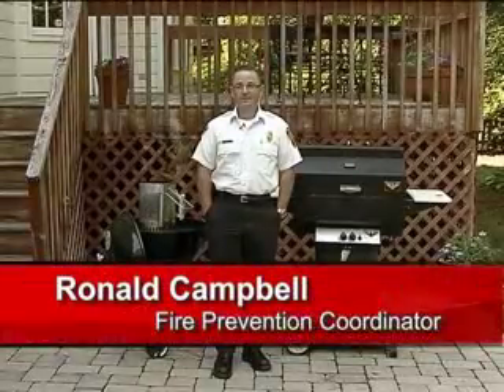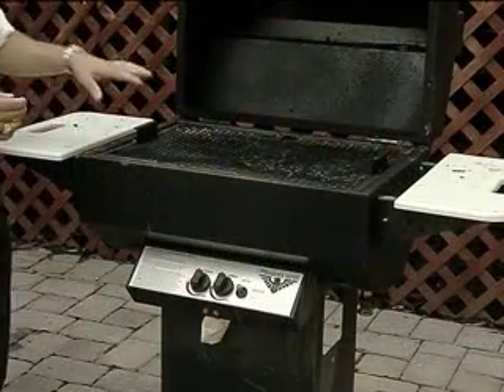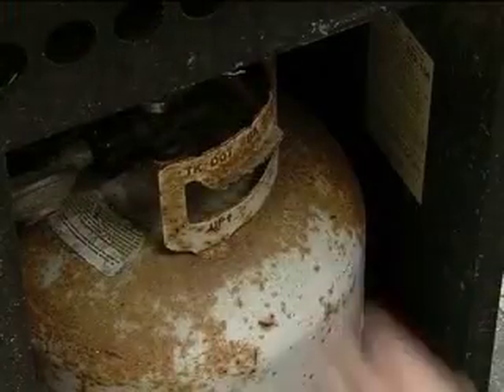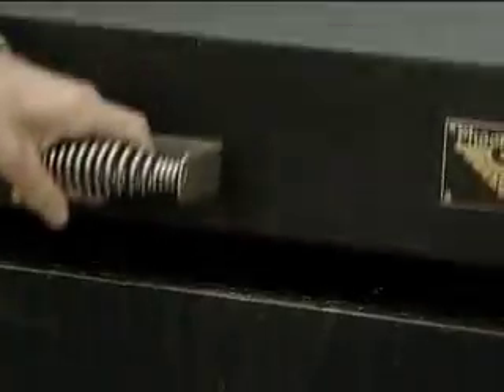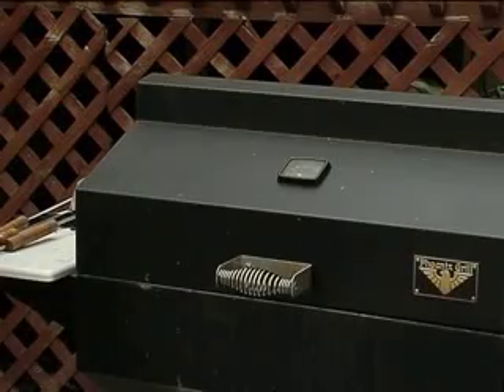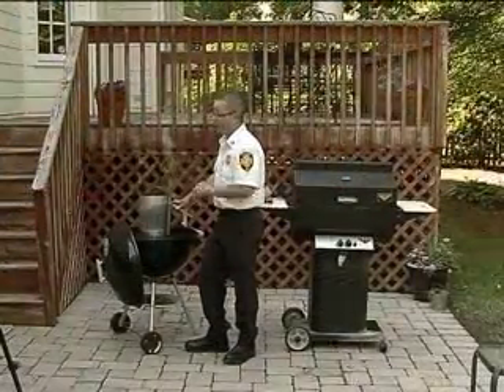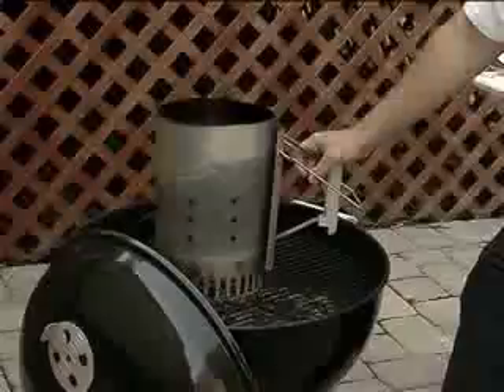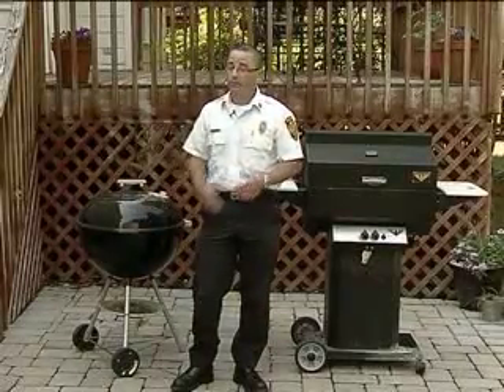Fire Marshal Minute-Grill Safety